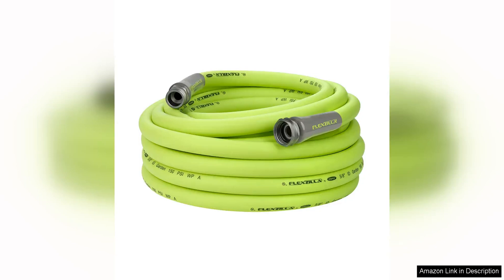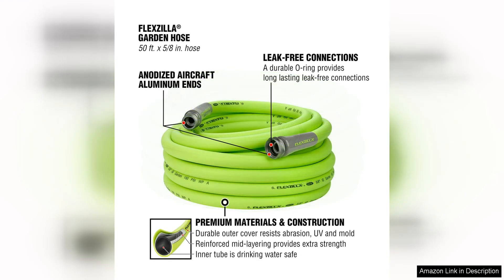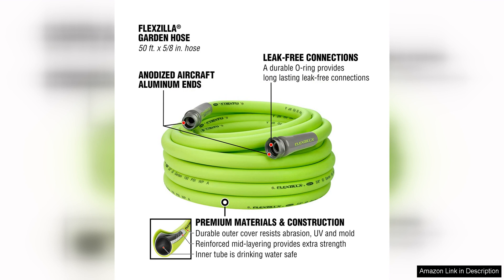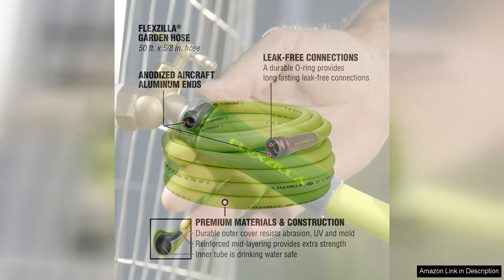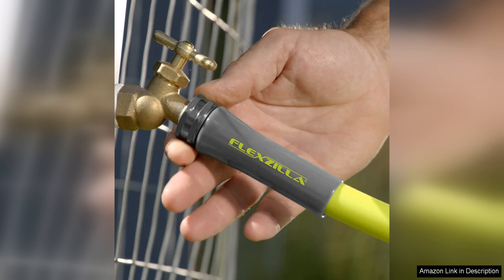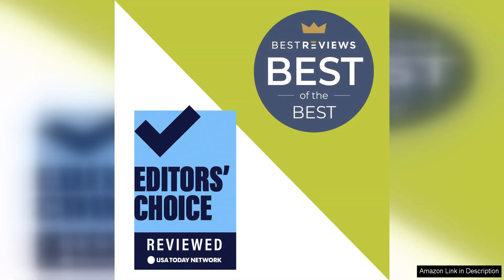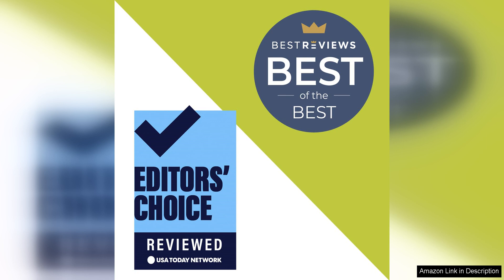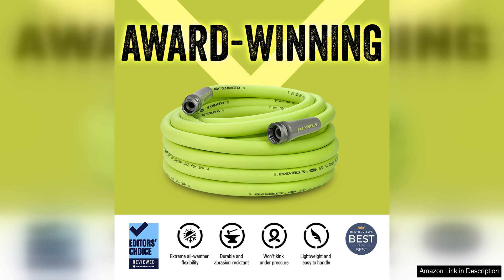Flexzilla Garden Hose 5/8 in. x 50 ft, Heavy Duty, Lightweight, Drinking Review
I recently purchased the Flexzilla Garden Hose and I am thoroughly impressed with its performance. The 5/8 inch diameter and 50-foot length make it perfect for my medium-sized garden.

One of the standout features of this hose is its lightweight design. Despite being heavy-duty, it is incredibly easy to maneuver and doesn't kink like many other hoses I have used in the past. This has saved me a lot of time and frustration while watering my plants.

I also love that this hose is drinking water safe. This means I can use it not only for watering my garden but also for filling up my pet's water bowl without any worries about harmful chemicals leaching into the water.

The Flexzilla Garden Hose is also durable and well-made. The high-quality materials used in its construction make it resistant to abrasions, punctures, and weather damage. I have been using it for several months now, and it still looks and functions like new.

Another feature that I appreciate is the flexibility of this hose. It coils and uncoils easily, making storage a breeze. I no longer have to struggle with a tangled mess of a hose when I go to water my garden.

Overall, I highly recommend the Flexzilla Garden Hose to anyone in need of a reliable and efficient watering solution. Its lightweight design, durability, and flexibility make it stand out from other hoses on the market. It has truly made my gardening experience much more enjoyable and hassle-free.